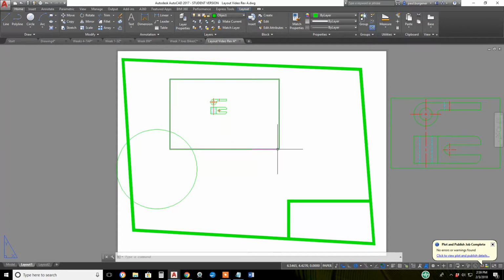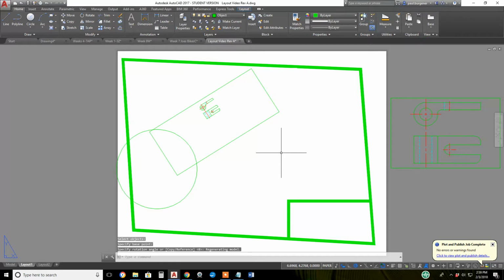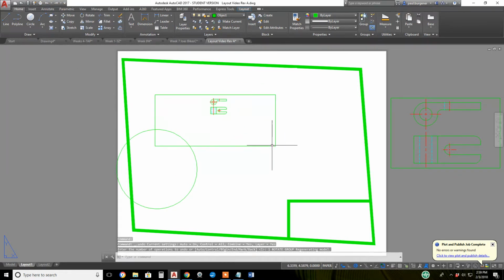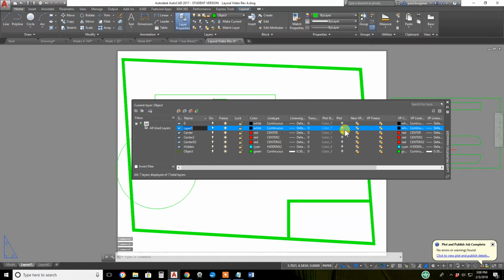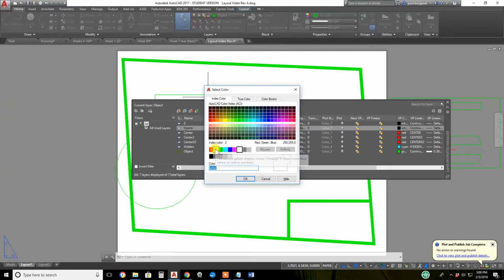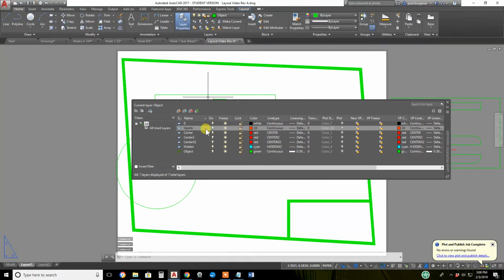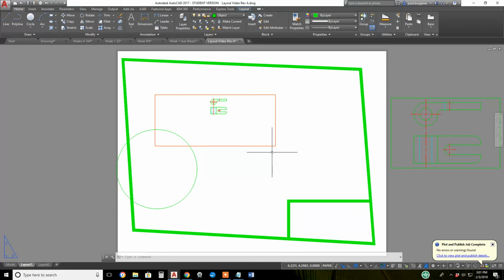8B AutoCAD 2017 Intro Layouts Vport Layer no plot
8B AutoCAD 2017 Intro Layouts Vport Layer no plot